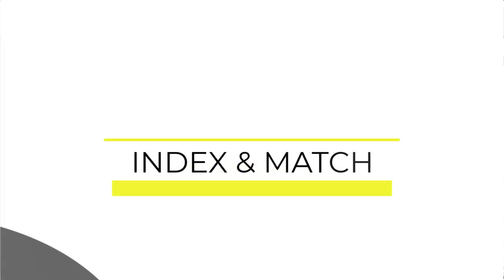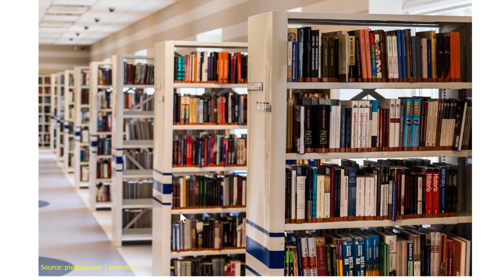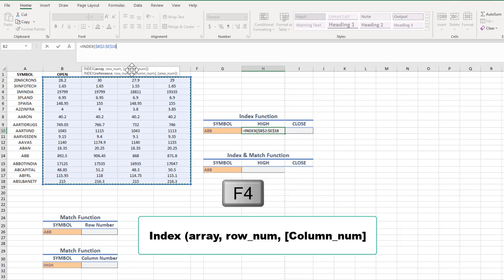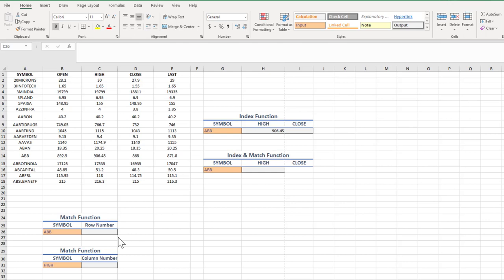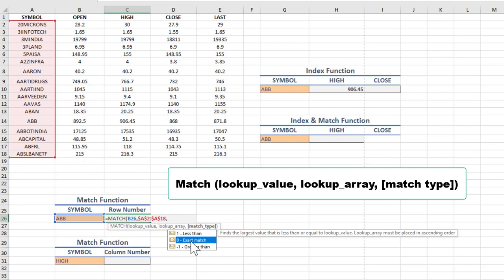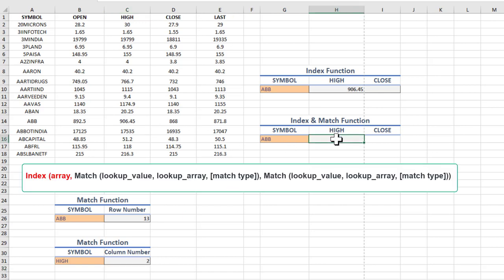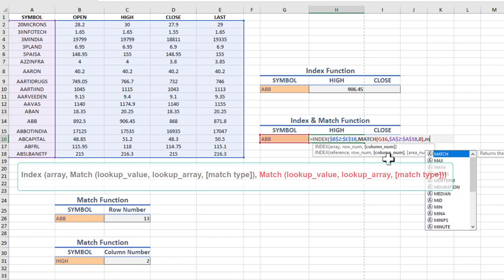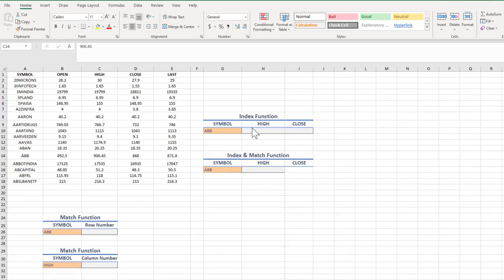How to use Index Match in Microsoft Excel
This is an educational video describing Index-Match functions in Microsoft Excel.

Description:              00:45
Example (Index):      02:00
Example (Match):    04:00
Example (Index-Match):    06:40
Comparison between VLOOKUP and Index-Match: 09:15

INDEX  function helps to locate a cell in a table array based on row number and column number and return the value in that cell.

MATCH  function helps us to find the row number and column number. It returns row number based on lookup value in a lookup array which in a column. It also returns column number based on lookup value in a lookup array which in a row.

INDEX & MATCH can perform two-way lookups by both looking along the rows and along the columns to find the intersection within a matrix.

Unlike VLOOKUP, which searches only to the right, INDEX and MATCH can look in both directions – left and right. Video related to VLOOKUP cab be accessed here